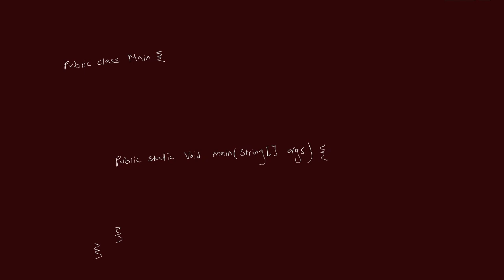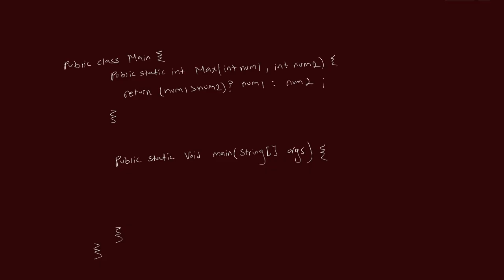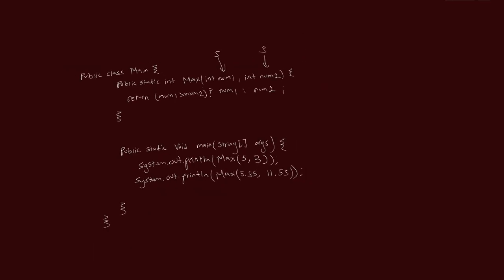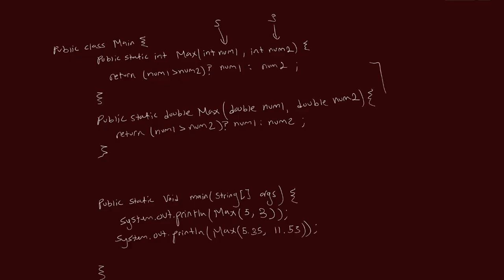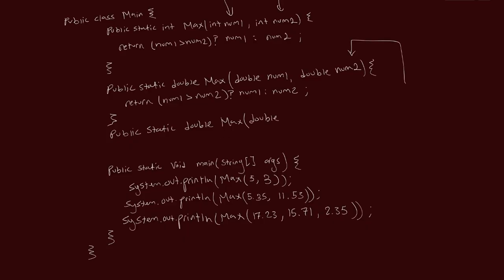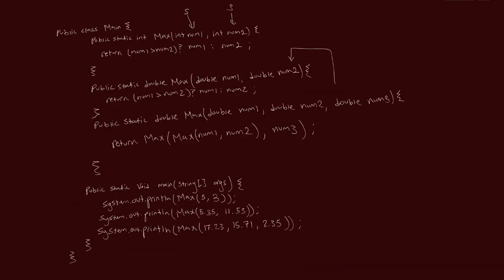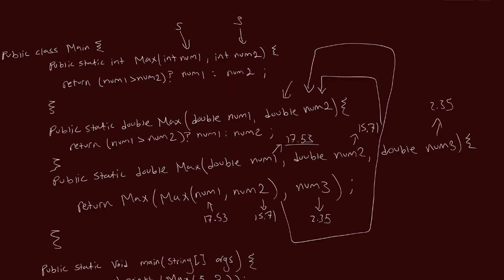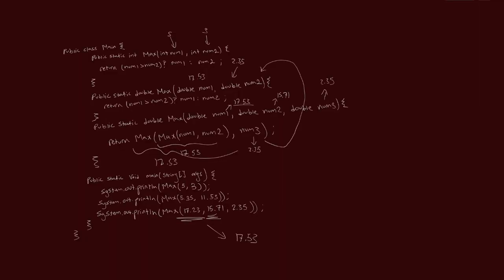Overloading Methods | Java